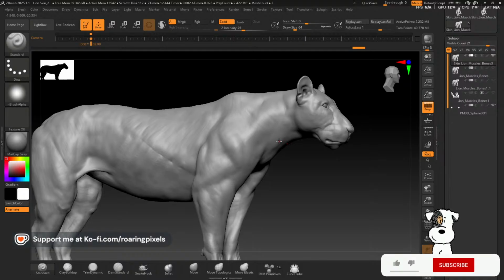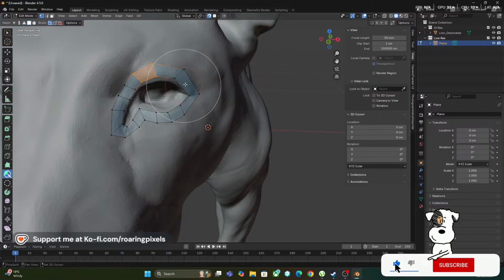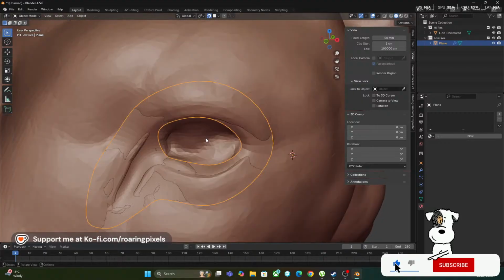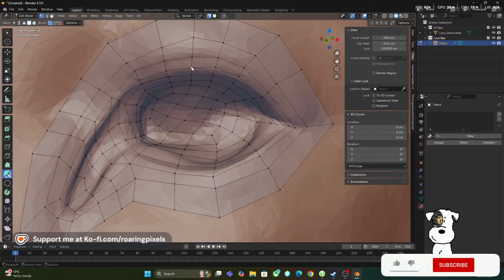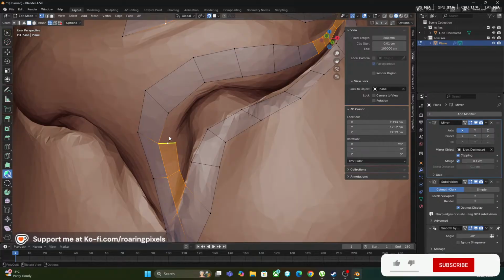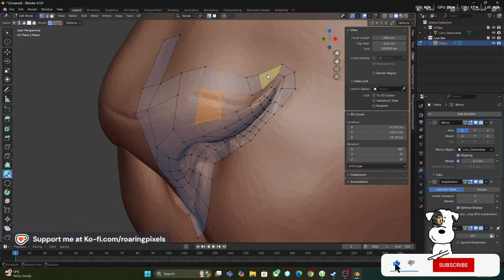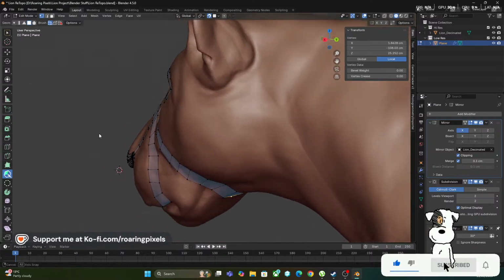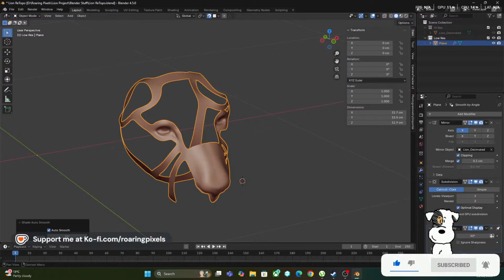Simha with Narasimha - Making a CG Lion - Ep 18 - Retopology PART 1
In this series of livestreams I am challenging myself to create a CG Lion. I intend to bring all my existing skills to the fore in the process, passing the knowledge to the community for free. Where required, I will skill up myself and pass those on in real-time. I hope this reaches all those who wish to learn the most beautiful area of CG; Creature Art.

I recommend getting the Lion anatomy app from the apple store. Here's the link:

If you're liking what you see in these streams, do consider supporting me by buying me a coffee at the below link.
More coffee = More content:
🦁 Support Roaring Pixels:

Yours Sincerely
Narasimha Murthy